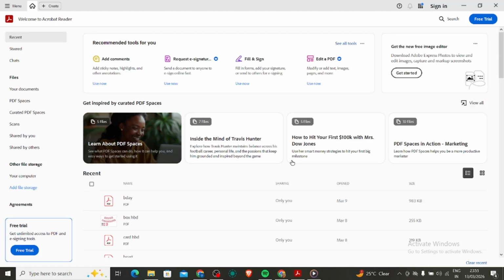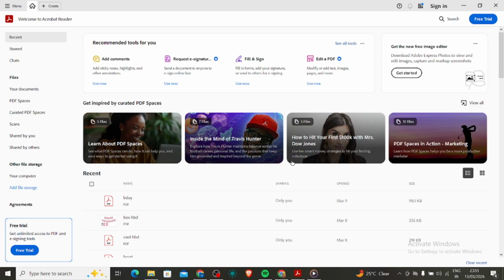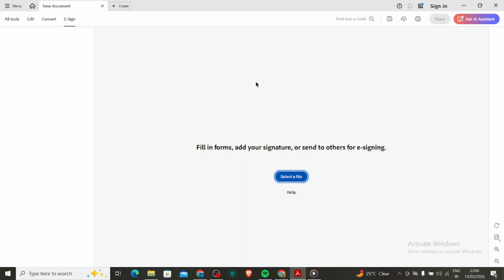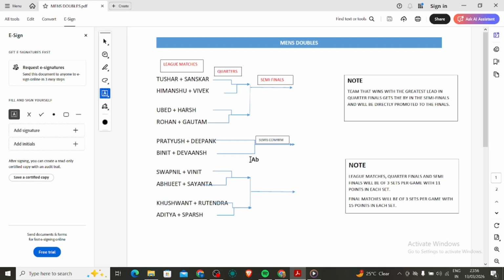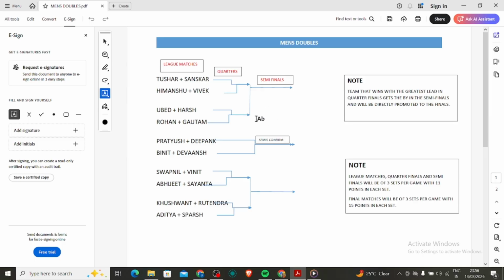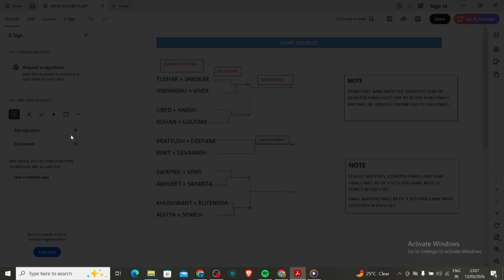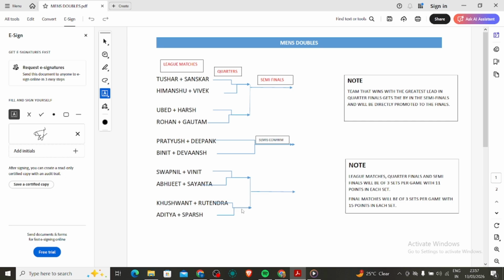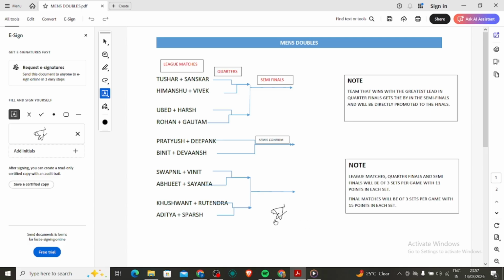How to Fill Out and Save PDF Forms in Adobe Acrobat Reader [2026 Full Guide]